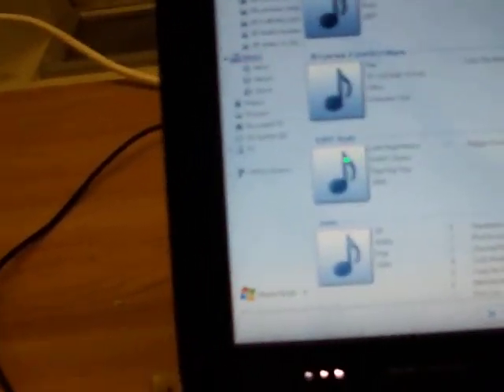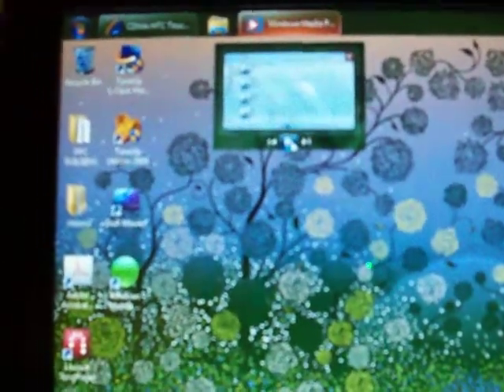hp tx2z with windows 7 build 7100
i updated my hp tx2z with windows 7 build 7100 rc and new n-trig drivers. this works great together and very stable so far.